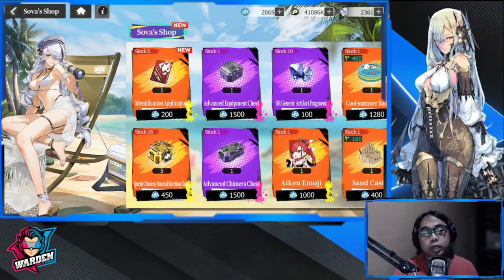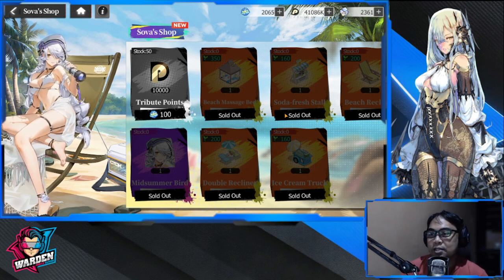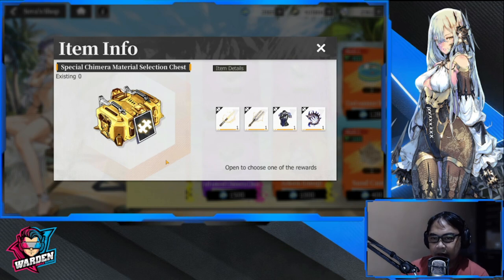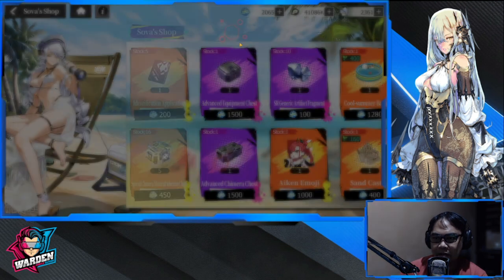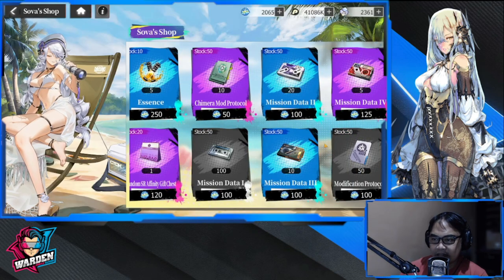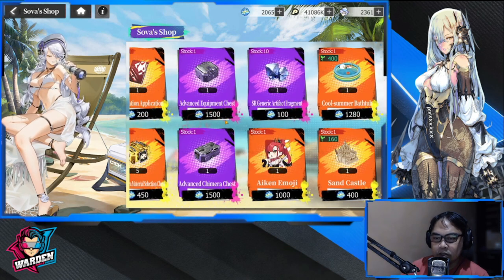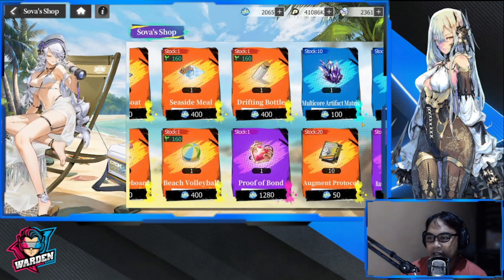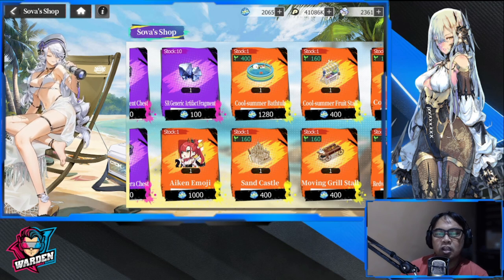[Echocalypse] Sova's Shop Best Buys!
Episode 696: Sova's Shop Best Buys!